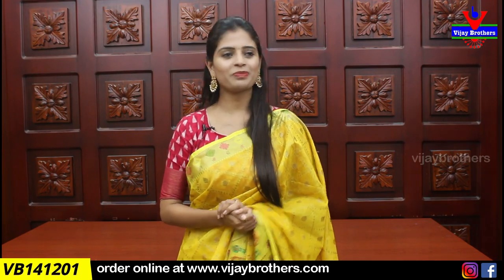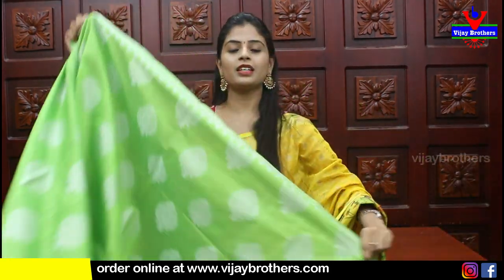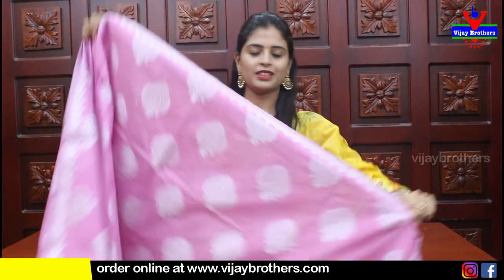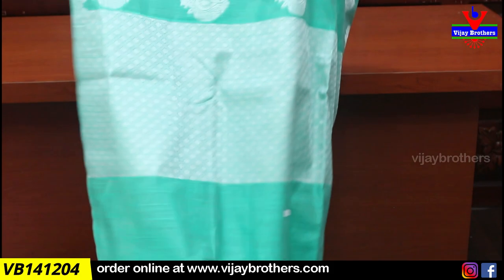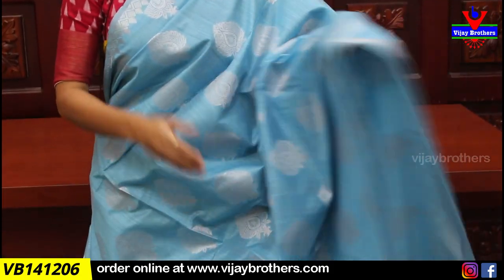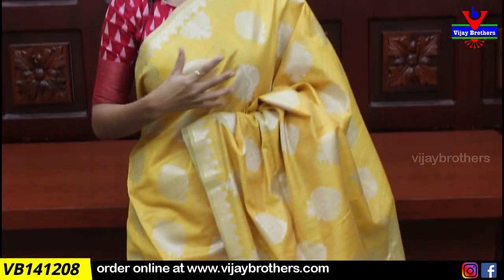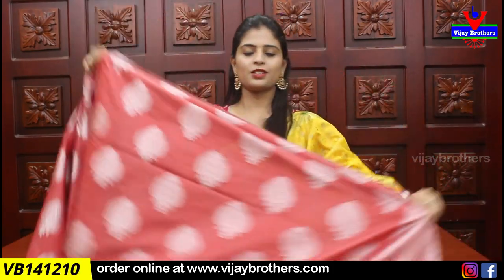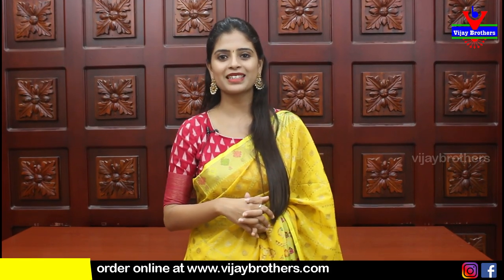Benarasi Jute Sarees Collections | 8464027097 | Vijaybrothers.com